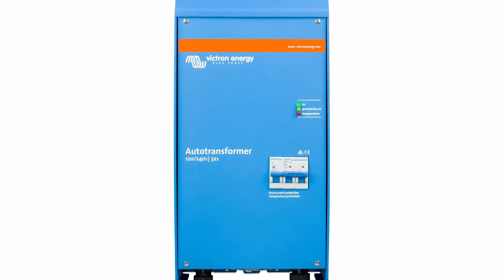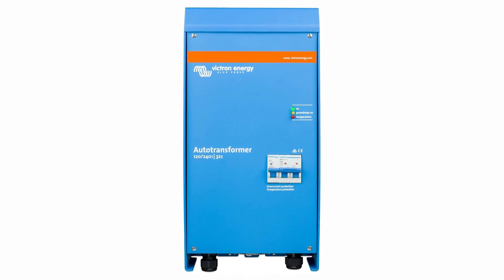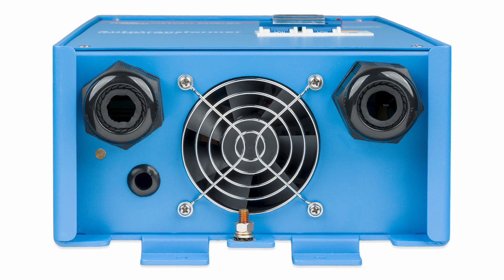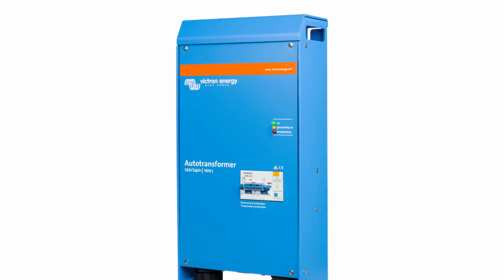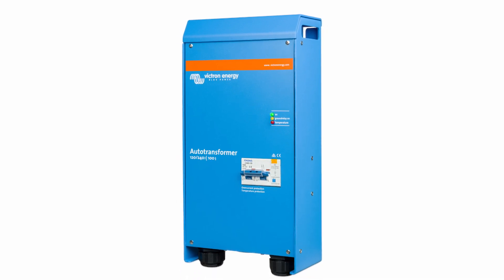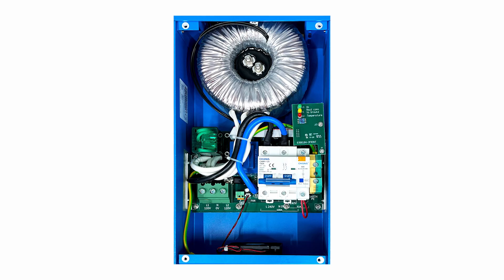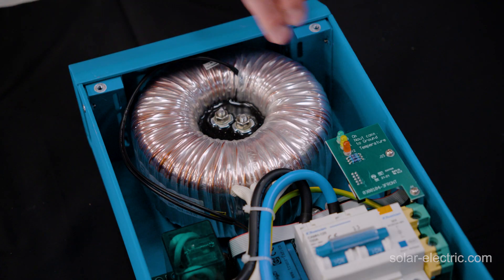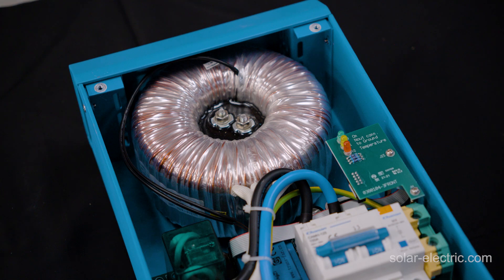Victron Autotransformer: Uses And Limitations | NAZ Solar Electric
Dive into the world of electrical innovation with Benjamin from NAZ Solar Electric as he guides you through the multifaceted uses of the Victron Autotransformer. Whether you're looking to step up or step down voltage, establish a neutral-to-ground bond, or navigate the limitations of pass-through current, this video has you covered. Discover how this versatile piece of equipment can enhance your solar electric systems, ensuring efficiency and reliability. Don't miss out on the expert insights and practical tips Benjamin has to share about making the most of the Victron Autotransformer.

Whether you're just starting your journey into solar energy or looking to expand your knowledge, this video is your go-to guide for all things Victron Autotransformer. Drop your questions or experiences in the comments below, and let's energize the conversation!